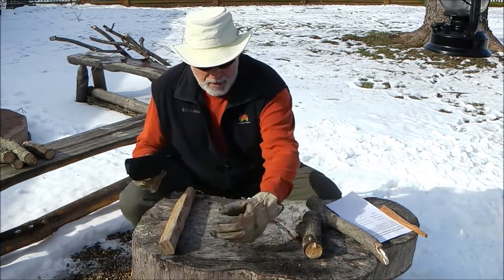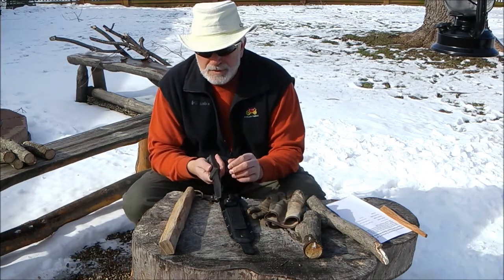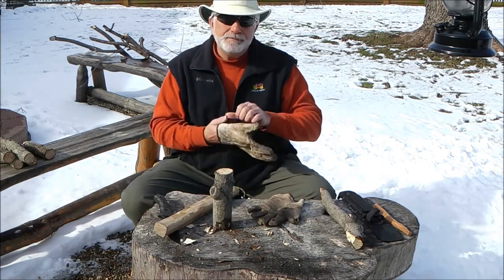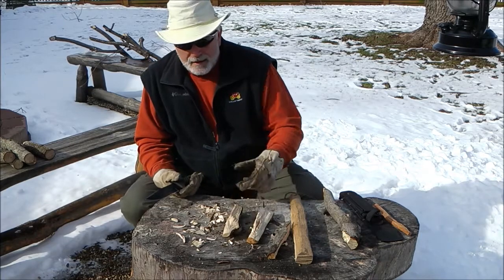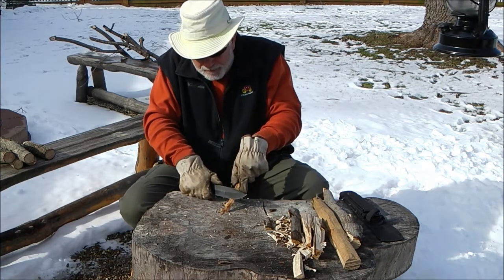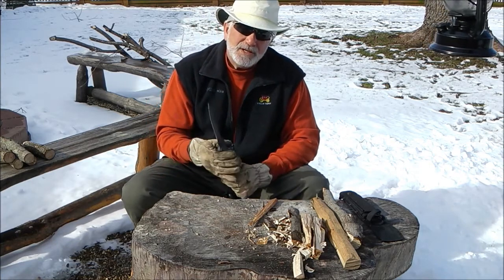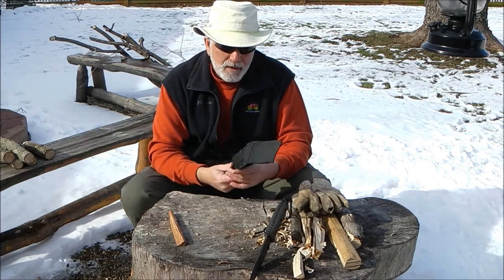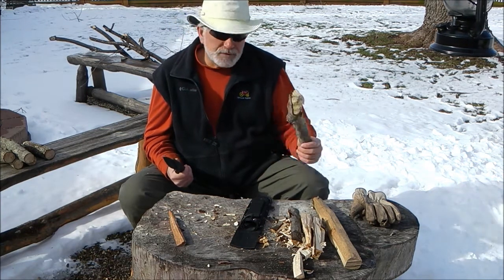Schrade SCHF3N knife test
Just a quick review and test of the schrade SCHF3N fixed blade survival knife.
I really enjoyed testing this big survival knife!!
It handled very well.